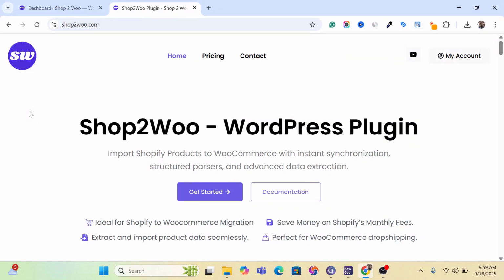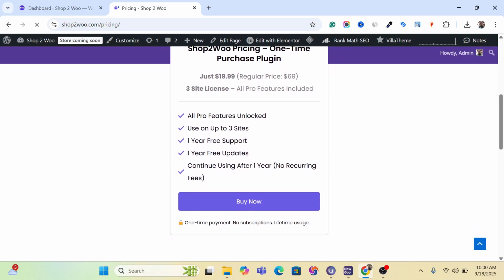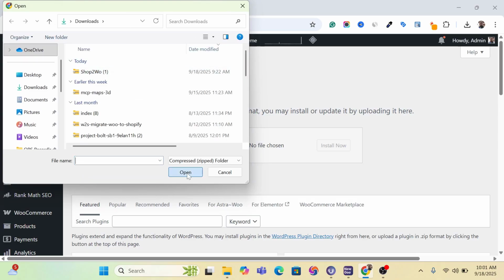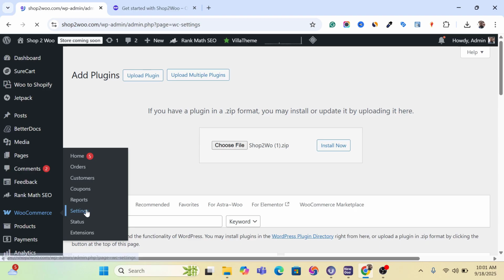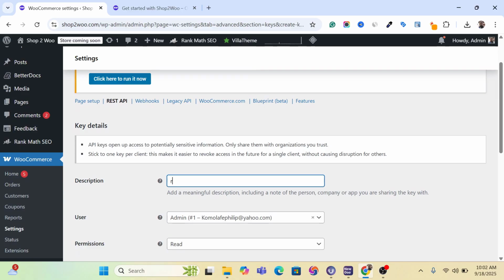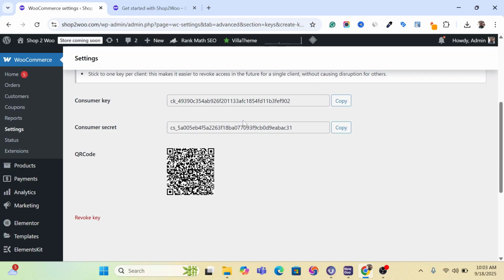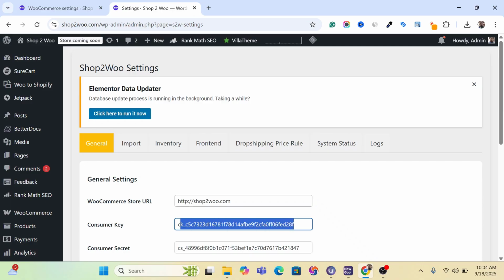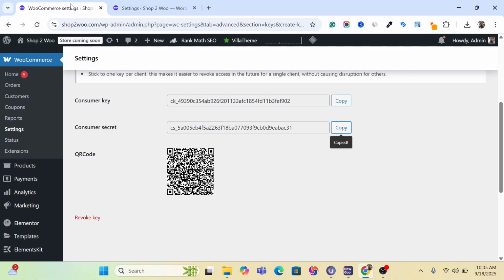WooCommerce REST API: How To Connect Woocommerce Api With Shop2woo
In this step-by-step tutorial, I’ll show you exactly How To Connect WooCommerce API With Shop2Woo so you can easily manage and sync your products between Shopify, WooCommerce, and WordPress.

Learn how to Migrate Your product from Shopify to Woocommerce with the shop2woo wordpress plugin

Many store owners struggle with integrations, but once you understand How To Connect WooCommerce API With Shop2Woo, you’ll be able to streamline your eCommerce operations with just a few clicks.

We’ll walk through API setup, generating your API keys, and connecting them to Shop2Woo without coding confusion.

Learning How To Connect WooCommerce API With Shop2Woo also means you can upload and manage products more efficiently, saving time and reducing errors when syncing across platforms.

Whether you’re moving from Shopify to WooCommerce, or just want a better workflow, understanding How To Connect WooCommerce API With Shop2Woo is a must for eCommerce success.

 I’ll also share best practices for testing API calls, checking endpoints, and ensuring your connection stays secure.

By the end of this tutorial, you’ll know How To Connect WooCommerce API With Shop2Woo the right way and avoid the common mistakes that cost store owners time and money.

If you’re serious about running a smooth online store, this guide on How To Connect WooCommerce API With Shop2Woo will give you the exact roadmap to follow.